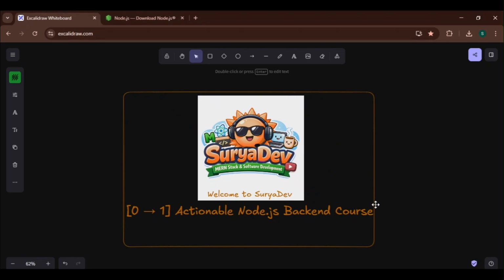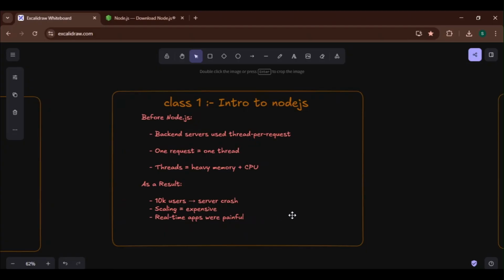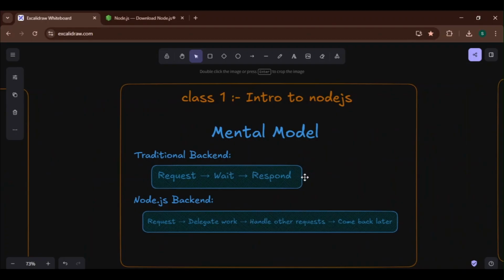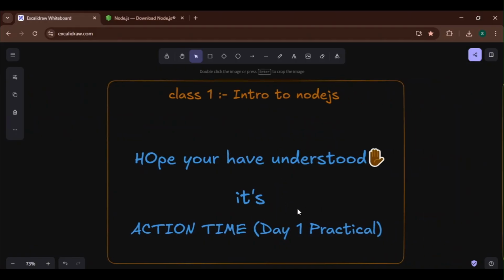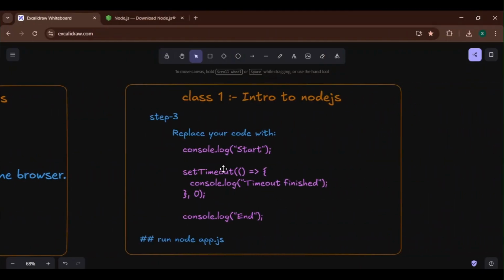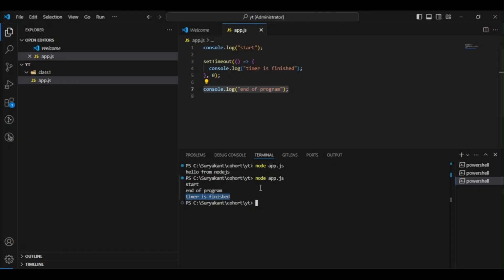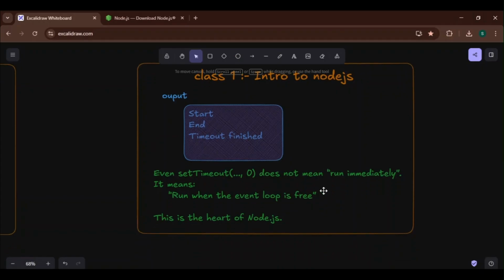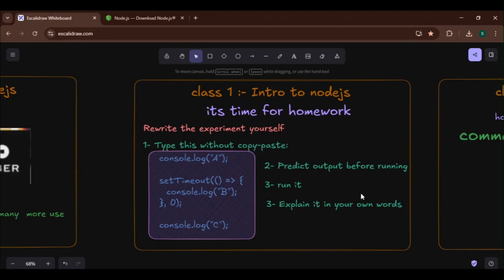Intro Nodejs | Why Node.js Exists? This Will Shock You | [0 → 1] Actionable Node.js Backend Class 1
Most people think Node.js is just JavaScript on the backend.
That’s wrong ❌ — and this misunderstanding keeps developers confused, stuck, and afraid of backend.

In Class 1 of the [0 → 1] Actionable Node.js Backend Course, you’ll learn:
- Why Node.js was created
- The real reason Node.js is fast
- What the event loop actually does
- Why setTimeout(0) doesn’t run immediately 🤯
- How Node.js handles thousands of users with one thread
- When Node.js should NOT be used (important!)

- Express.js explained clearly
- First real API
- MongoDB & SQL
- Real projects
-Deployment & production practices